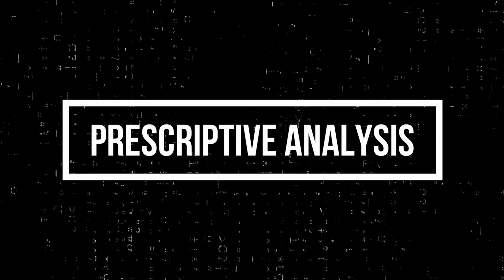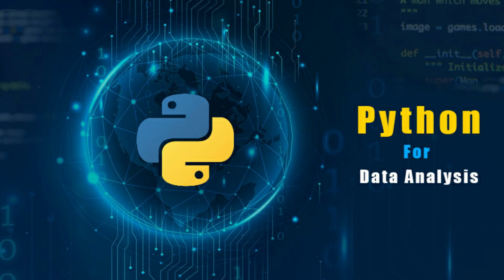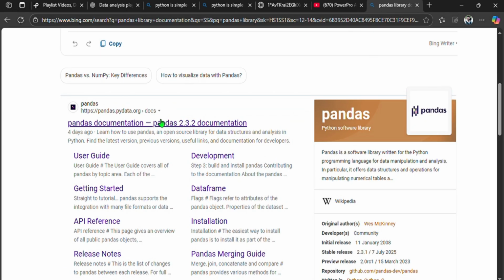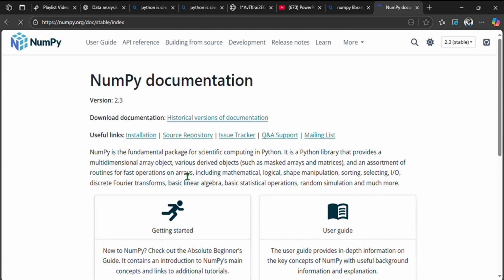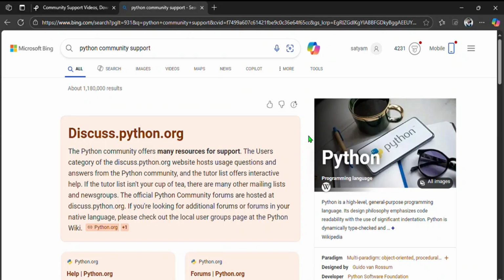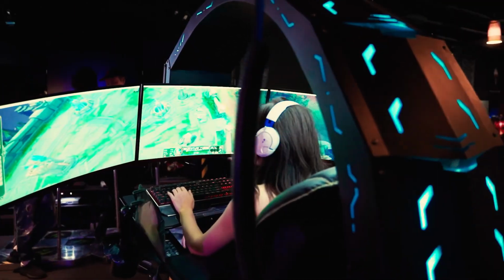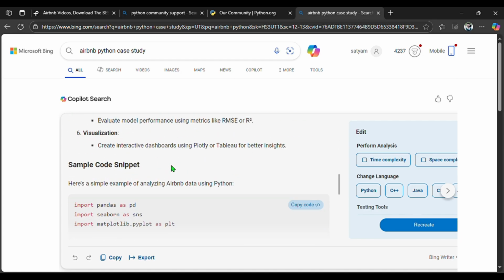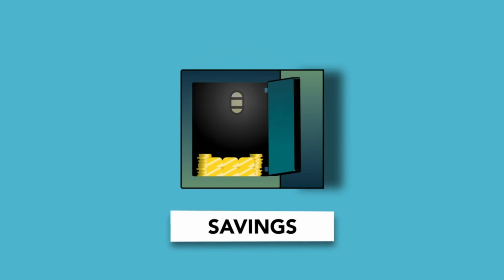Data Analysis with Python – Complete Beginner to Advanced Guide (2025)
Welcome to Data Analysis with Python – Your Complete Guide from Beginner to Advanced in 2025!
This playlist is designed to help you master data analysis step by step, starting from the basics of Python to real-world data projects.

What is Data Analysis and Why It’s Important
Setting up Python for Data Analysis (Anaconda, Jupyter, VS Code)
Working with Files: CSV, Excel, JSON in Python
Pandas Crash Course – Series, DataFrames, Indexing
Data Cleaning, Transformation & Aggregation
NumPy Crash Course – Arrays, Vectorization, Broadcasting
Data Visualization using Matplotlib & Seaborn
Exploratory Data Analysis (EDA) Workflow
Real-World Projects using Kaggle Datasets (Sales Data, COVID-19 Data, Netflix Data, IPL Data)
Automating Reports with Python
Career Path to Data Science & Machine Learning

🔥 Why Python for Data Analysis?
Python is the most popular language for data analysis, machine learning, and AI, thanks to its easy syntax, powerful libraries (Pandas, NumPy, Matplotlib, Seaborn), and wide industry adoption.

✅ Perfect for:

Beginners who want to learn Data Analysis from scratch
Aspiring Data Analysts, Data Scientists, Business Analysts
Professionals looking to upskill in Data Analytics with Python